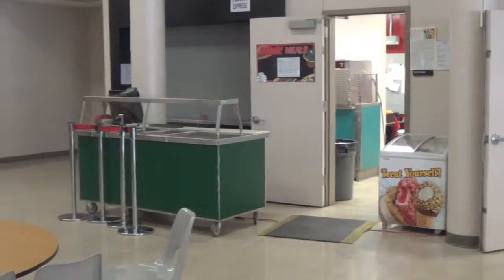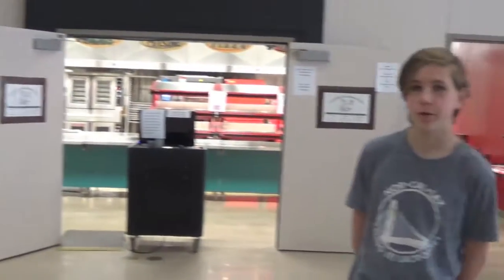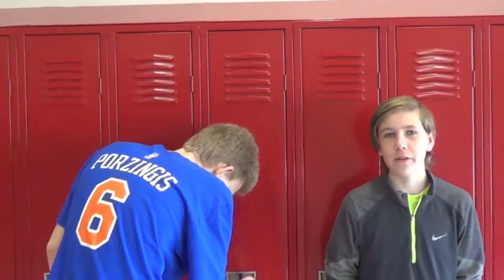5th Grade Intro Video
Video tour of Hazelbrook for the incoming 5th graders!